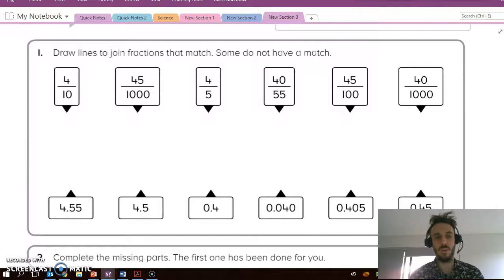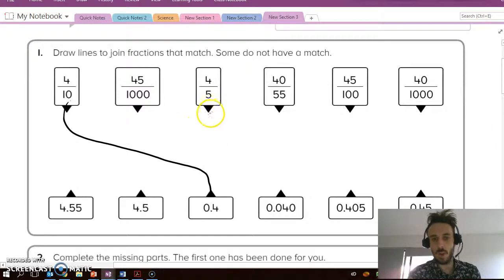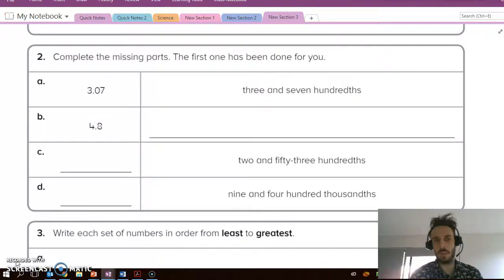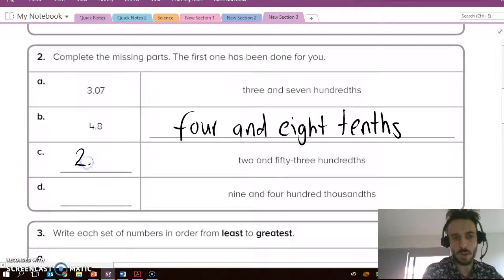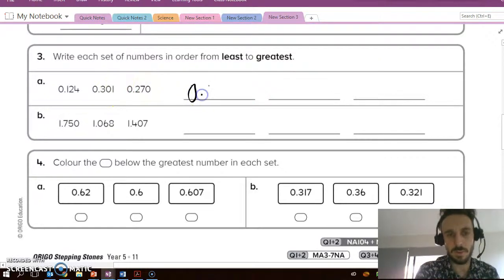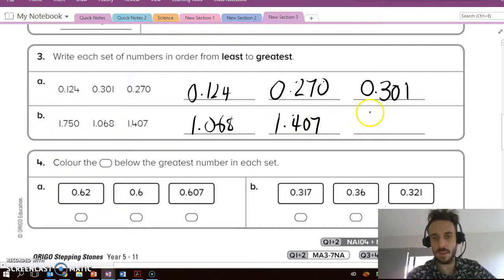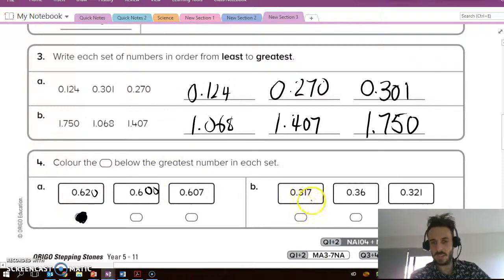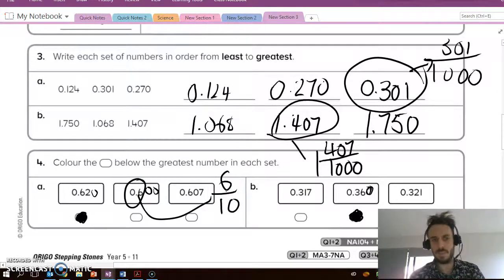Thousandths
I can represent thousandths as a decimal, fraction, and in written form. (pages 248-253)

I can compare and order thousandths. (pages 256-261)